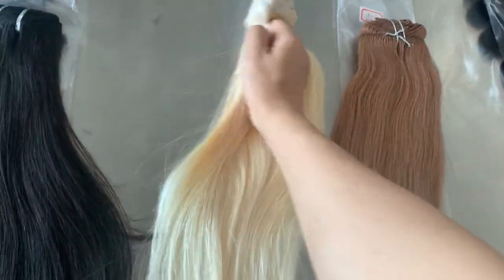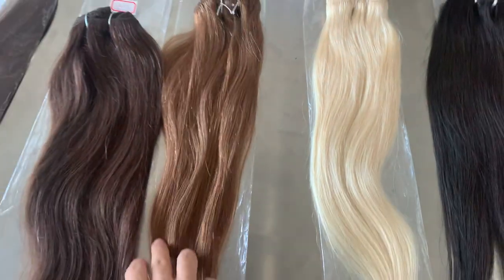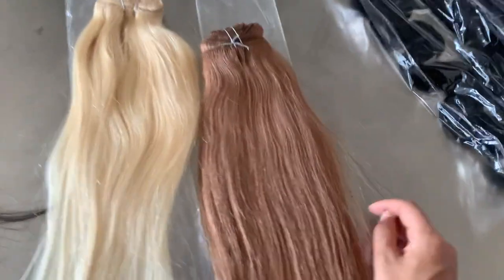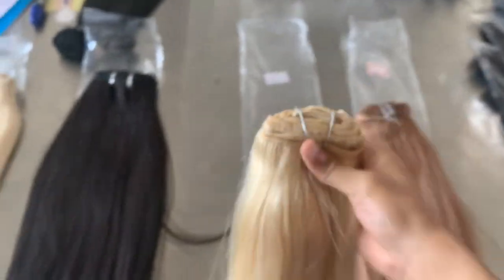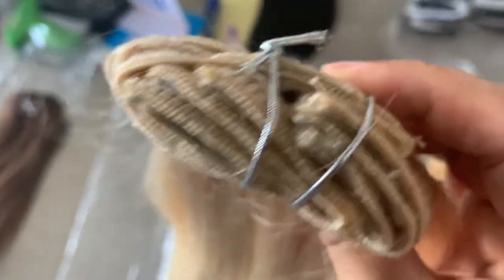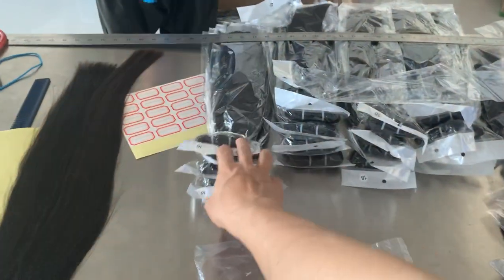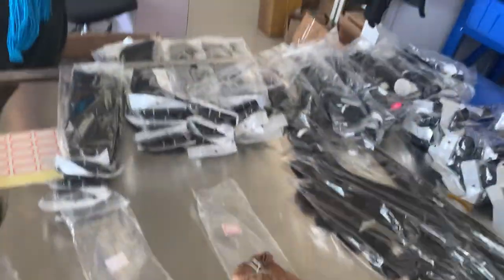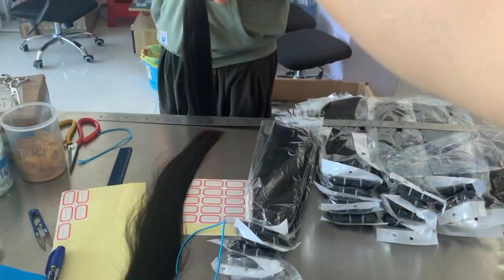How many packs of Clíp in extension do you need for one full head ?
We can manufacture clip in extension different colors and different specification per your request normally 2 packs of hair can make a full head!!
Do you have many questions for Mejor Milagros Wholesale Virgin Hair? Such as How to do more research about Mejor Milagros Wholesale Virgin Hair? Firstly watch our tutorial videos which are helpful to your hair business!! Hair Customers always ask us What the Difference is Mejor Milagros Wholesale Virgin Hair From other hair vendors in the market?? Because from Mejor Milagros Wholesale Virgin Hair, you can learn so many tips in this hair industry, for example, we Will Never tell our customers the Hair we sell is 7A 8A 9A 10A 11A 12A or so...This is a selling trick in this hair business properly they will sell the same hair to you when they say different A grades!!! And we also teach ladies how to measure hair length true to length for lace closure and lace wig, How to tell hair quality when you receive the hair from hair vendor, and we keep making Hair Review videos to inspire you how to do hair business, please Watch our Hair videos on YouTube and Subscribe our Channel:
Mejor Milagros Wholesale Virgin Hair